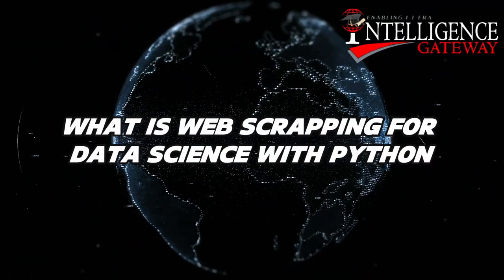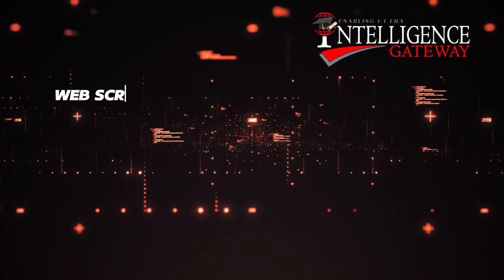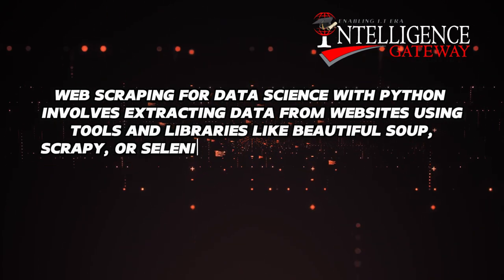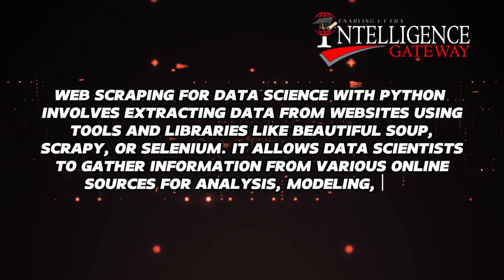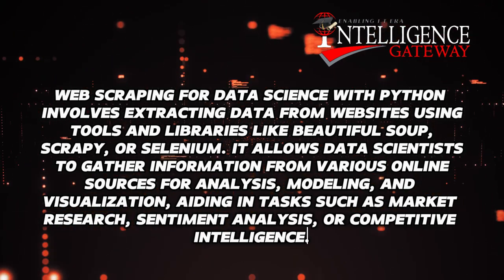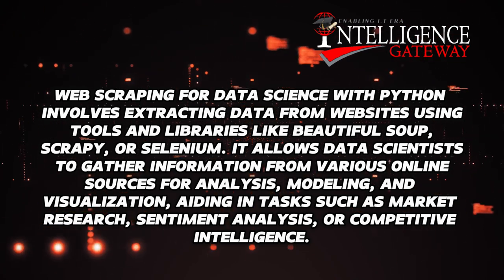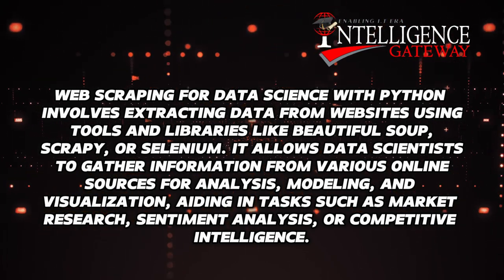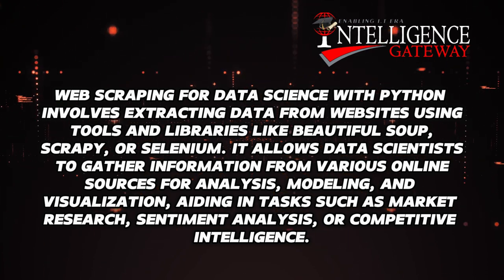Web Scrapping for Data Science with python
Web scraping for data science with Python involves using libraries like BeautifulSoup and Scrapy to extract data from websites. This data is then cleaned, analyzed, and visualized to derive insights and support decision-making processes. Python's simplicity and the vast array of libraries available make it a powerful tool for web scraping tasks.